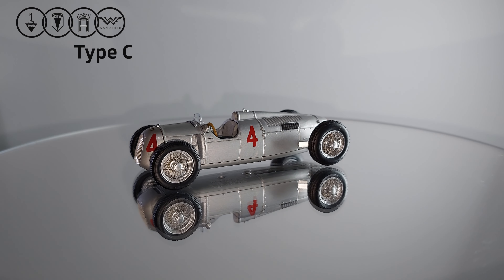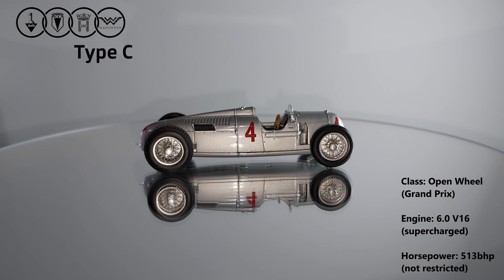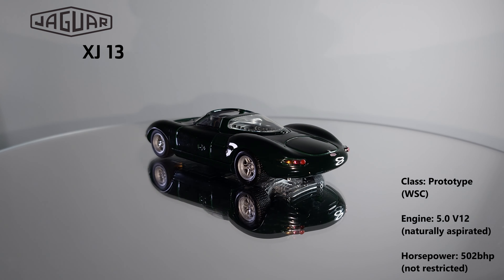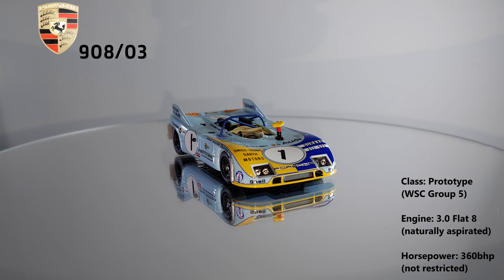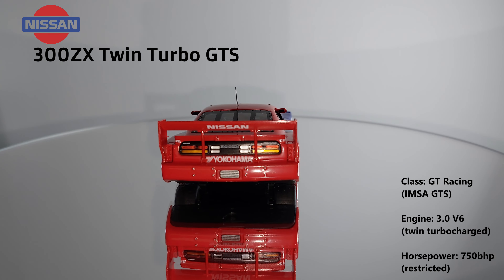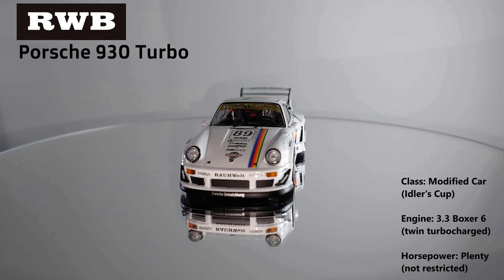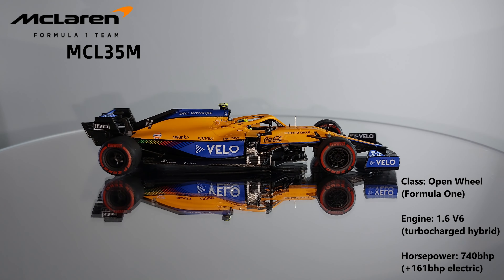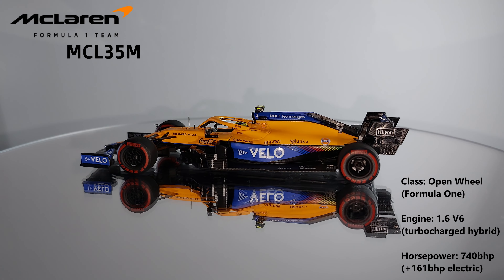New 1/43 Scale Model Additions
Demonstrating some recent purchases from a number of different model manufacturers this video.

Music used is from Forza and the original Playstation games Destruction Derby and Wipeout.

Clips used at the beginning are from the 1937 Grand Prix season, 1994 Daytona warmups and 2021 Emilia Romagna Grand Prix.

00:00 - Intro
00:11 - Auto Union Type C
01:37 - Jaguar XJ13
02:44 - Porsche 908/03
03:55 - Nissan 300ZX Twin Turbo GTS
05:15 - RWB Porsche 930
06:42 - McLaren MCL35M